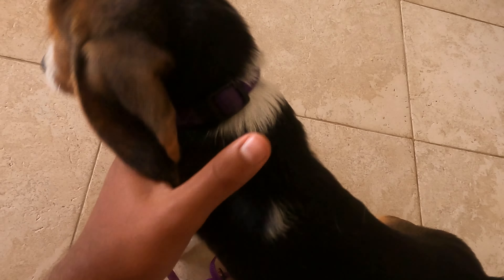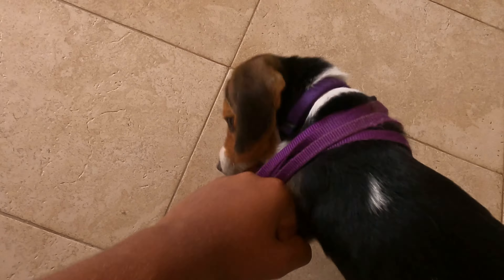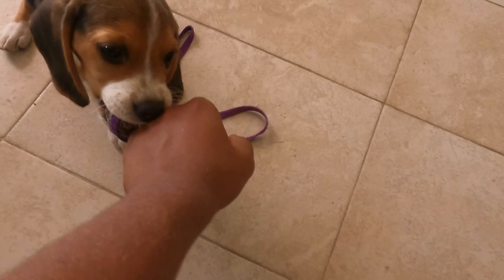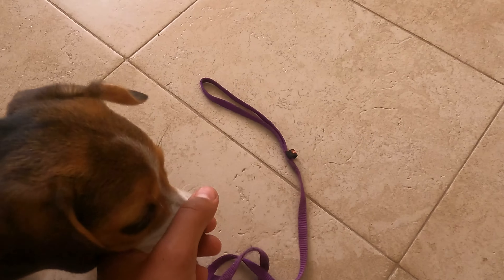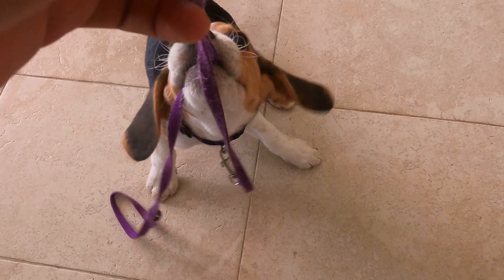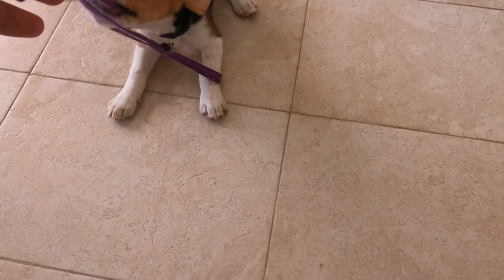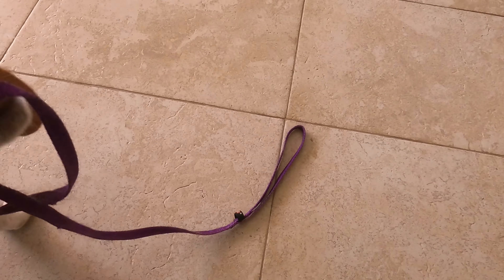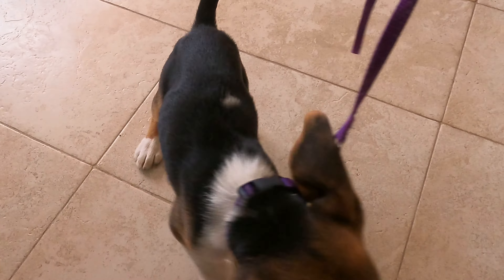How To Stop Your Beagle Puppy From Barking and Biting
Disciplining a Beagle dog, like any other dog, requires consistency, patience, and positive reinforcement. Here are some guidelines to help you discipline your Beagle effectively:

Establish clear rules: Set clear boundaries and rules for your Beagle right from the beginning. Be consistent in enforcing these rules and ensure that all family members follow them.

Positive reinforcement: Beagles respond well to positive reinforcement, so use rewards and praise to reinforce good behavior. Reward your Beagle with treats, verbal praise, or petting when they exhibit desired behaviors like following commands or being calm.

Use redirection: If your Beagle is engaging in undesirable behavior, redirect their attention to an appropriate behavior. For example, if they are chewing on furniture, provide them with a chew toy and praise them when they switch to the toy.

Ignore bad behavior: Sometimes, ignoring undesirable behavior can be an effective way to discourage it. If your Beagle is engaging in attention-seeking behaviors like jumping or barking excessively, withhold attention until they calm down. Once they are calm, reward and praise them for their good behavior.

Timeouts: If your Beagle continues with unwanted behavior despite redirection and ignoring, you can use a timeout. Choose a designated area, like a bathroom or crate, where they can spend a short time alone to calm down. Avoid using the crate as a punishment, but rather as a safe and calming space.

Consistent training: Beagles thrive on consistent training routines. Spend regular time each day working on commands, obedience training, and socialization. This will reinforce your position as the leader and help your Beagle understand what is expected of them.